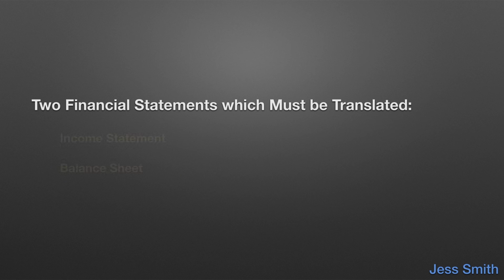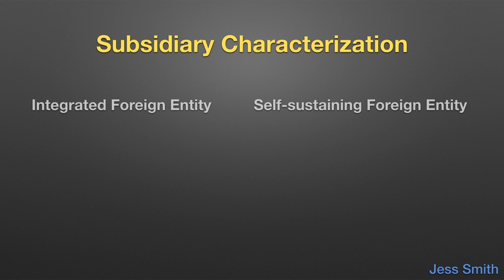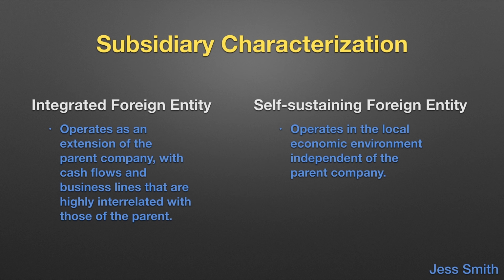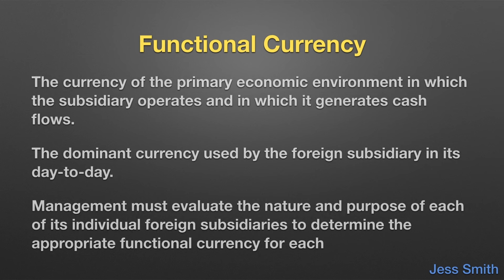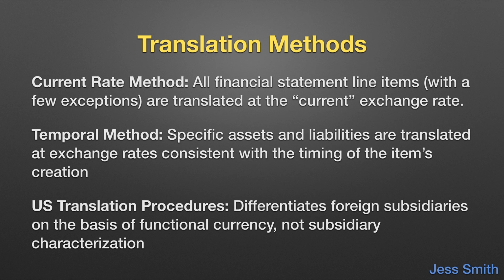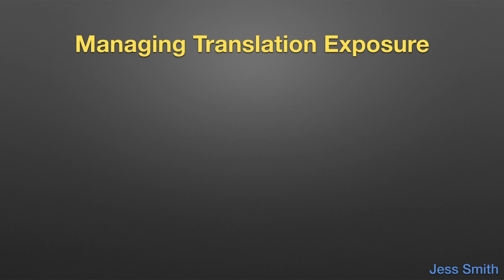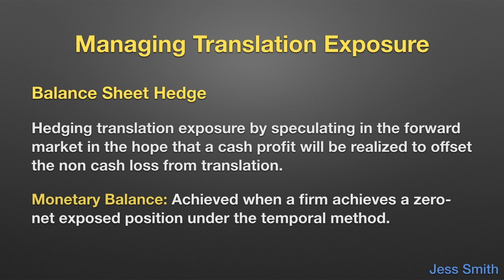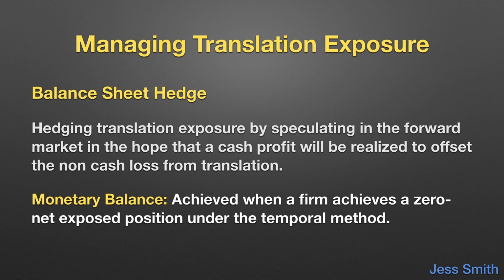Translation Exposure (Risk)